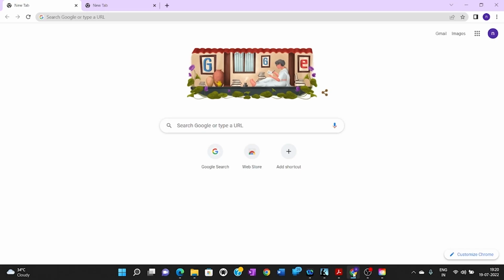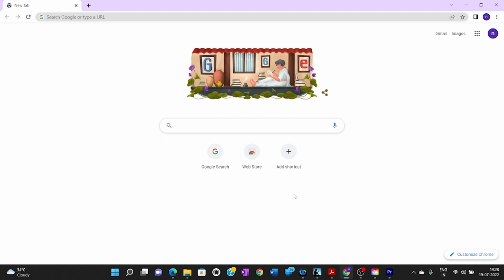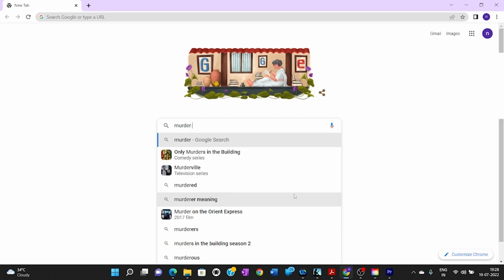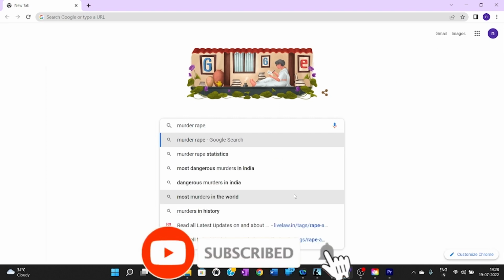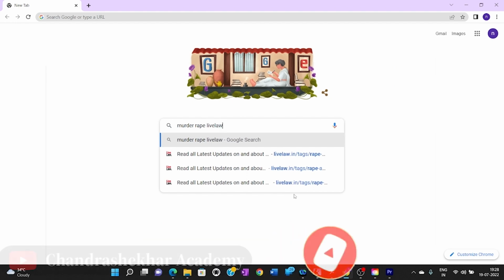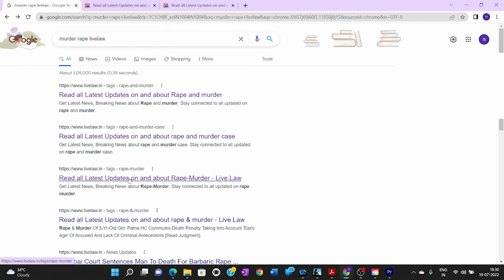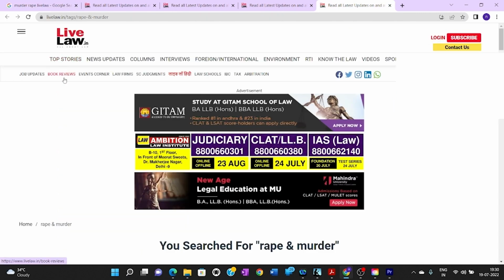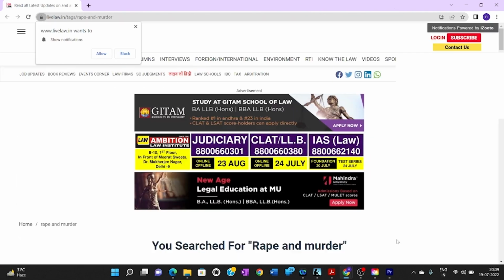Parallel tab and window | Google search | Power searching with google | legal technology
learn how to open multiple or parallel tab in google chrome, class 14
Videos